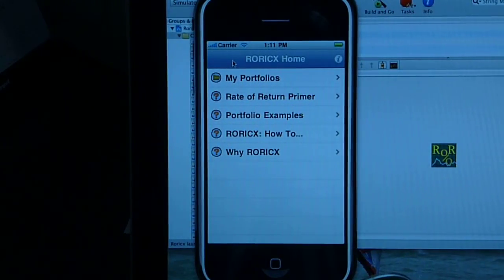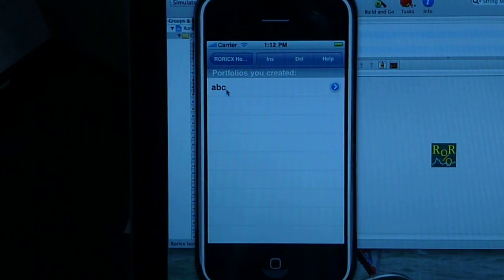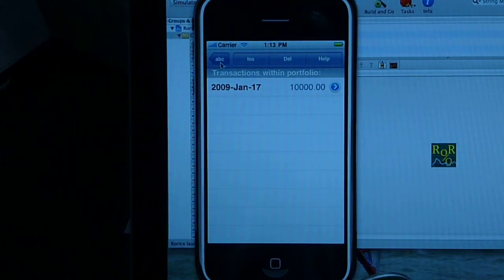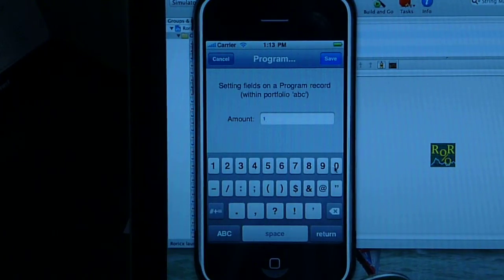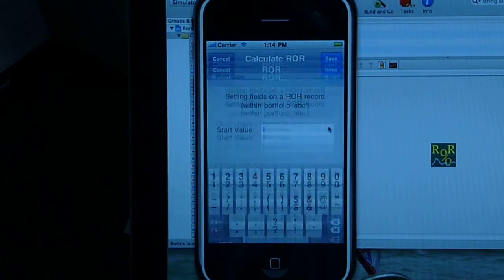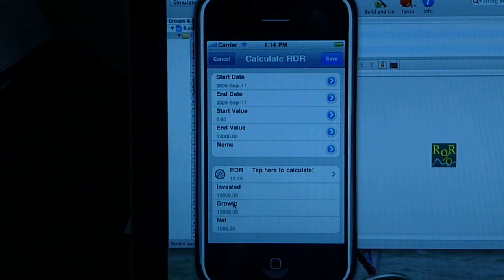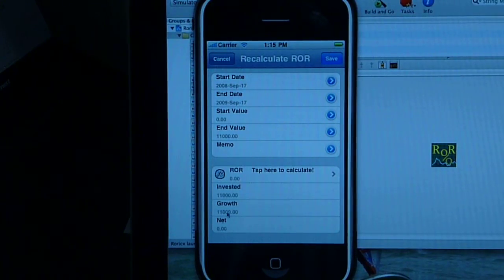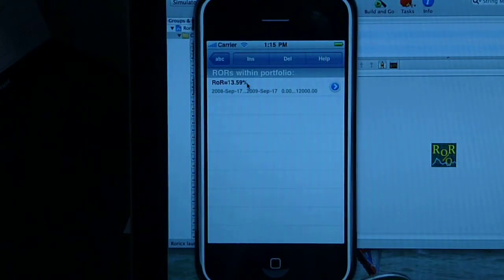Roricx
Roricx tutorial